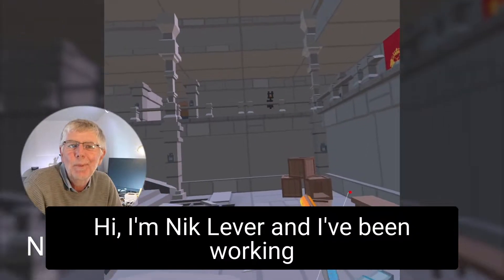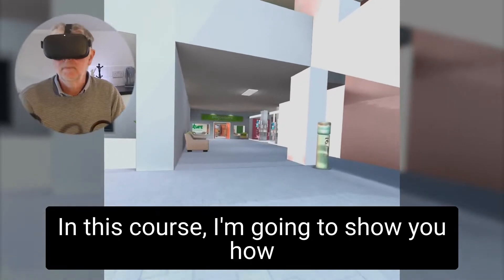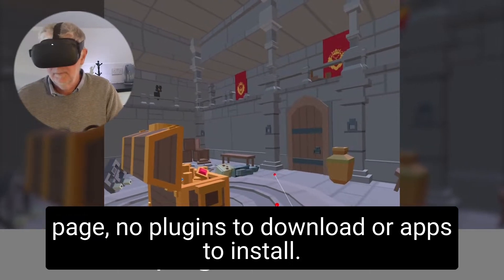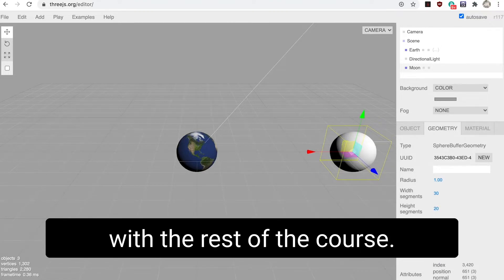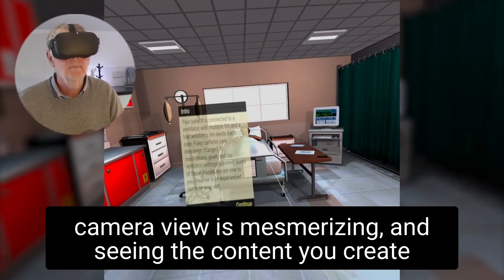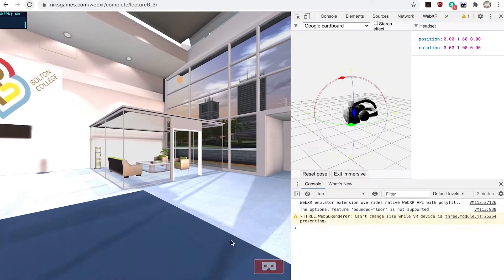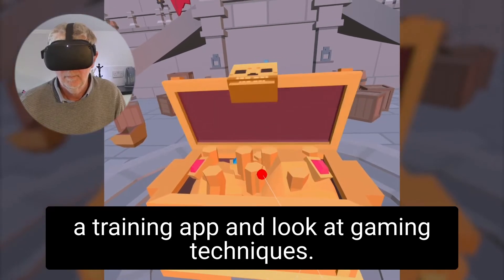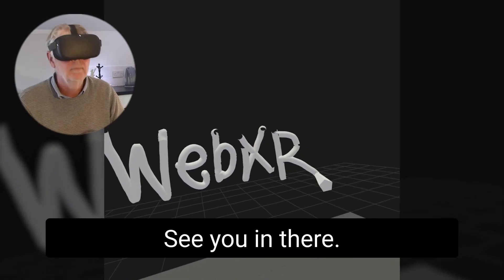Learn WebXR using ThreeJS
My popular WebGL WebXR ThreeJS course is available for a bargain price until Friday 11th March 2022.